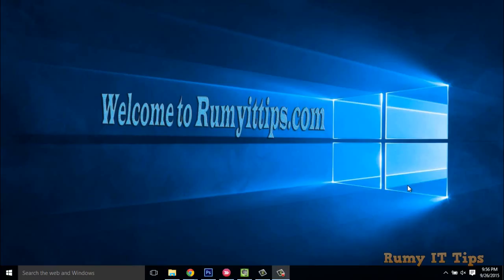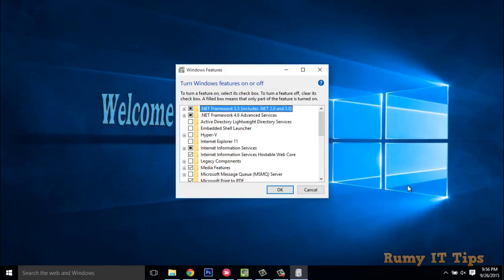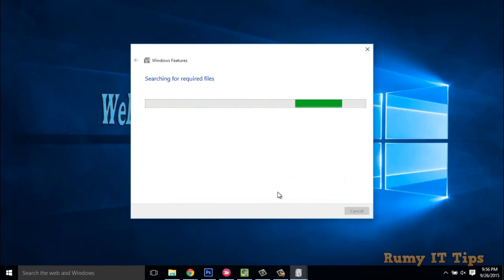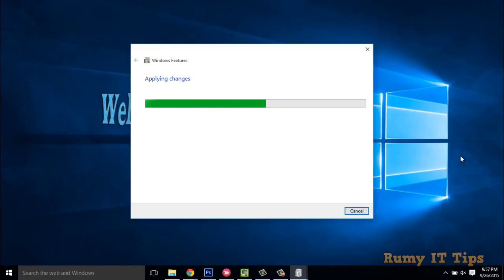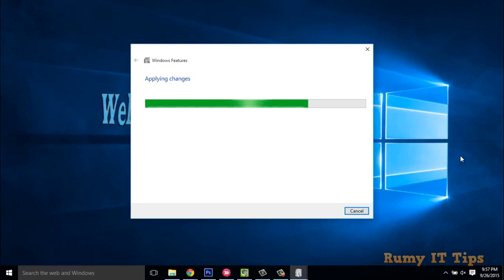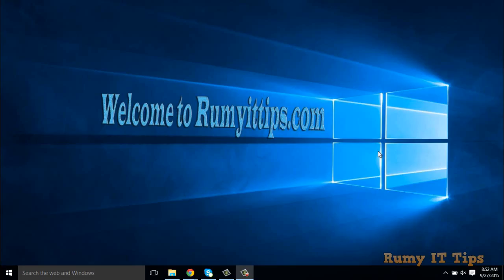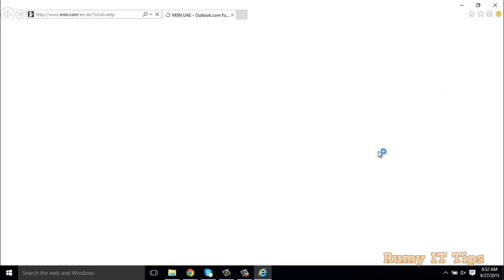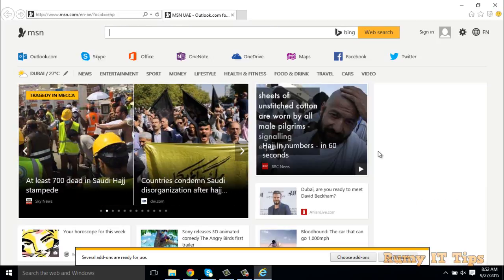How to install internet explorer on windows 10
How to install internet explorer on windows 10:-Let me Know what you think by Commenting and rating this Video !